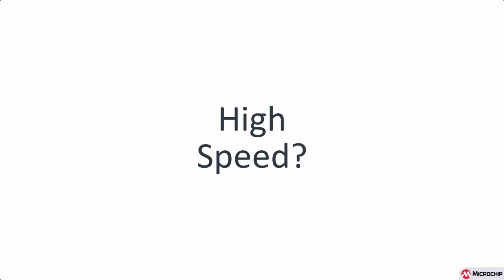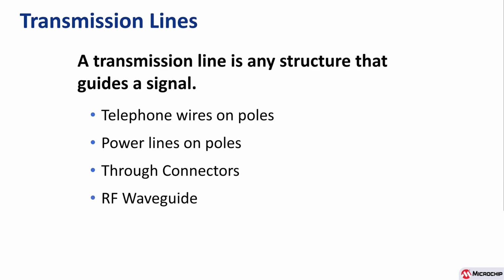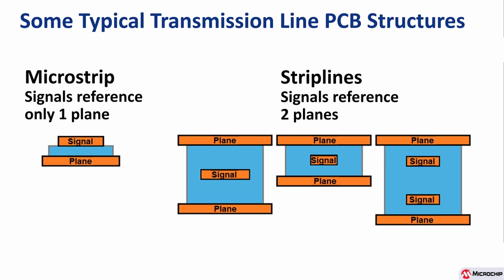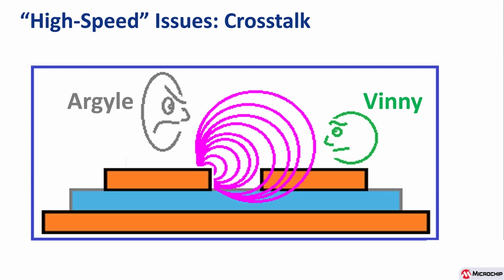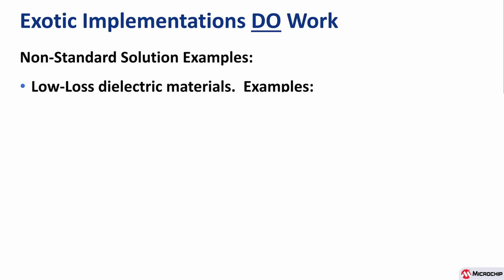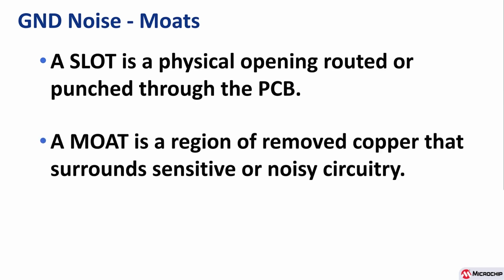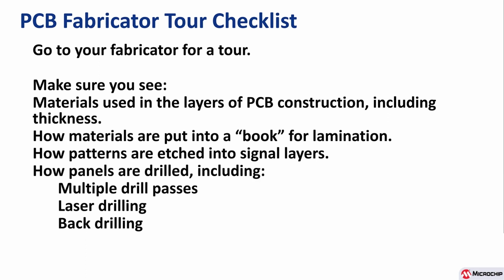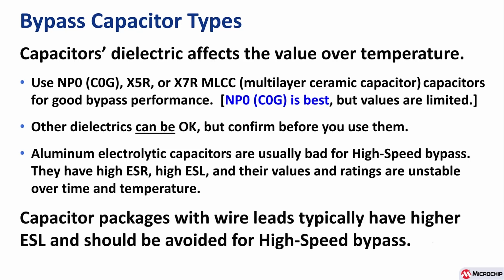Mastering High-Speed Protocols: Diving into Modern PCB Design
Welcome to our latest webinar on High-Speed Printed Circuit Board (PCB) Design! In this informative session, we have the privilege of hosting two industry experts: Sadim Tiaz from Elector and our guest presenter, Carl Johnson from Microchip.

High-speed PCB design is a critical aspect of modern electronics, and in this webinar, we delve deep into the intricacies of this fascinating field. Whether you're a seasoned PCB designer or just starting out, this session is packed with valuable insights.

Here's a sneak peek of what you can expect:

Signal Integrity: Learn how to maintain the integrity of signals as they travel through your PCB.

Synchronizing Signals: Discover techniques for synchronizing signals effectively in high-speed designs.

Electromagnetic Interference: Understand how to minimize EMI to ensure your PCB operates smoothly in a noisy environment.

PCB Structure: Explore the importance of PCB structure and layout in high-speed designs.

Transmission Line Reflections: Gain insights into handling and mitigating transmission line reflections for optimal performance.

Crosstalk: Learn how to prevent and deal with crosstalk between traces on your PCB.

Bypass Capacitors: Discover the role of bypass capacitors in ensuring stable power distribution on your PCB.

But that's not all! Our experts also dive into advanced topics, including:

Dielectric Materials: Learn about the impact of different dielectric materials on your PCB's performance.

Grounding: Understand the critical role of grounding in high-speed design and how to do it right.

Thermal Vias: Explore how thermal vias can affect signal quality in your PCB.

If you're looking to enhance your PCB design skills or seeking solutions to specific design challenges, this webinar is a must-watch.

Don't miss out on this opportunity to gain valuable knowledge from industry experts. PCBDesign Electronics HighSpeedDesign EMI SignalIntegrity Crosstalk ElectronicsEngineering @MicrochipTechnology